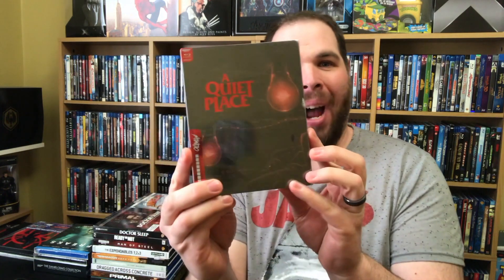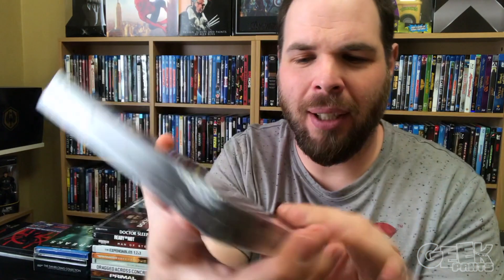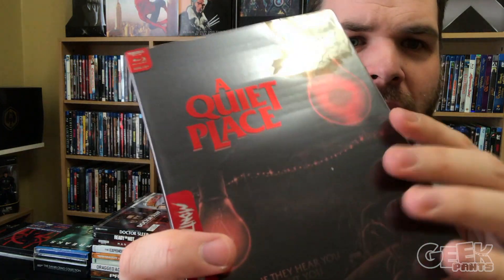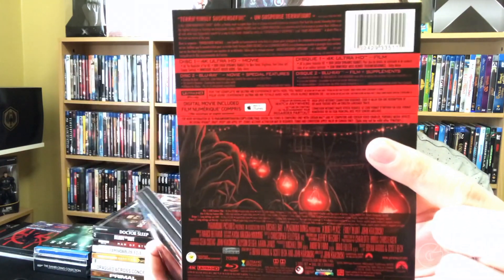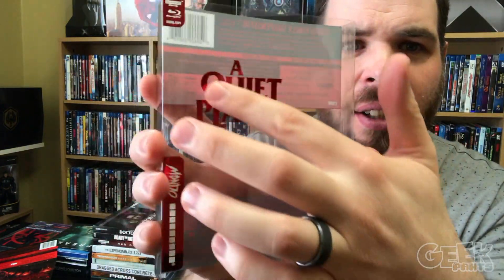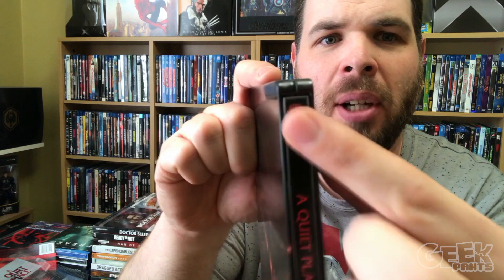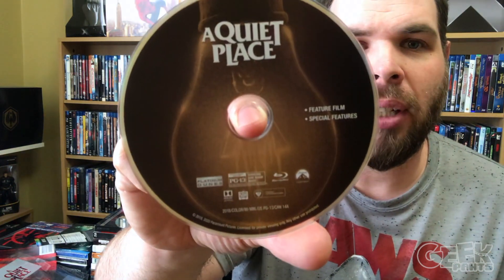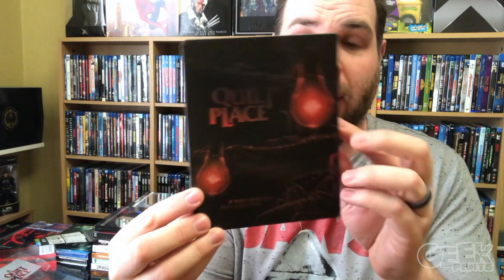A Quiet Place 4K UHD/Blu-ray Mondo x SteelBook - Geeky Unboxings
On this Geeky Unboxing, Ken unboxes the Canadian version of the brand-new 4K UHD/Blu-ray Mondo x SteelBook release of A QUIET PLACE with gorgeous artwork by Matt Ryan Tobin.

Let us know your own thoughts on this SteelBook release and whether you're excited for the sequel to A QUIET PLACE below!

Geek Pants and Geeky Unboxings logos designed by Snollygoster Productions